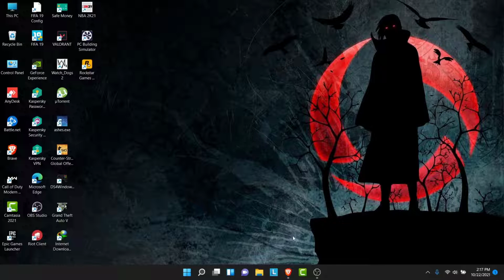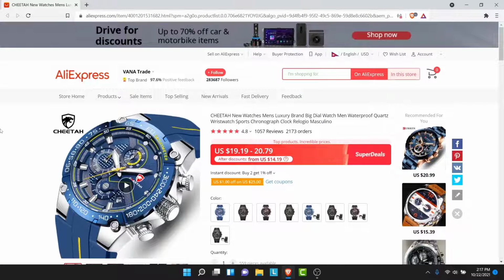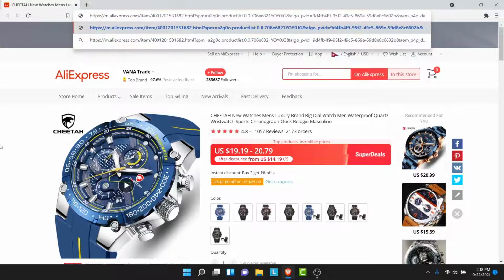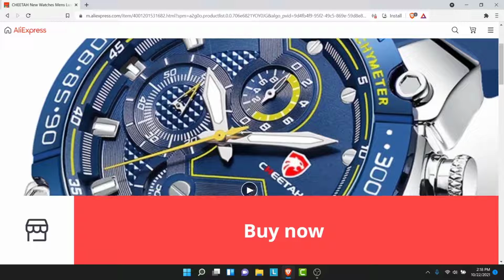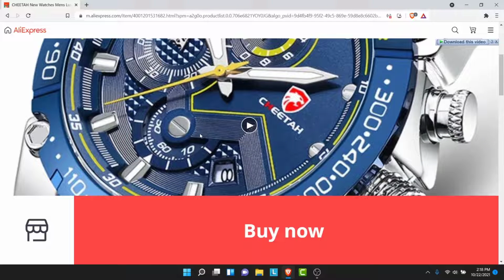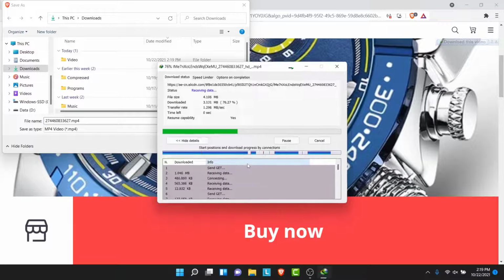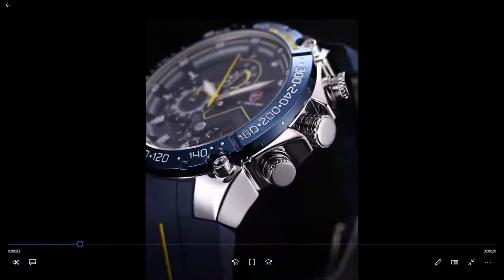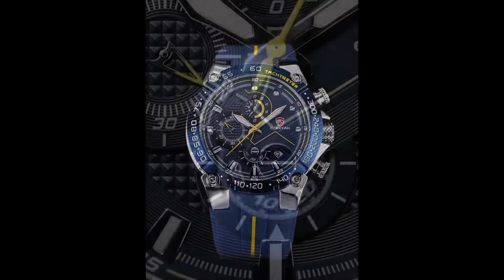How to Download Aliexpress Videos 2021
Have you been wondering on how you Download Aliexpress Product Videos?
This video guides you in easy step by step process to Download Aliexpress Product Videos

Follow these simple steps:
1. Open The Aliexpress ad with product video
2. Double Tap on the URL and Replace WWW with M
3. Once the page turns into a mobile page simply right click
4. Tap on the save image as option and download the video.

How do I download a video from AliExpress to my phone?

Can I use videos from AliExpress?

How do I find my videos on AliExpress?

How do I upload a video from AliExpress to Shopify?